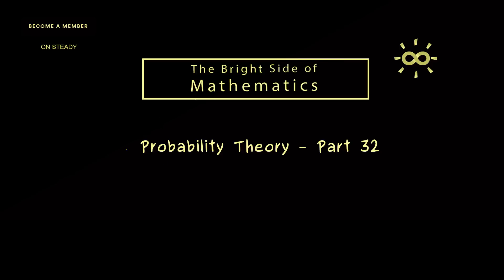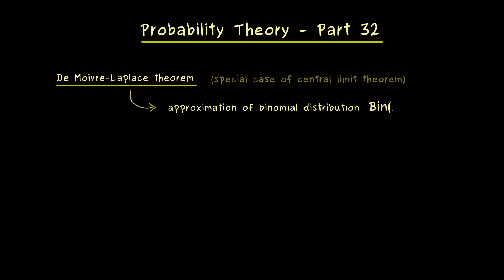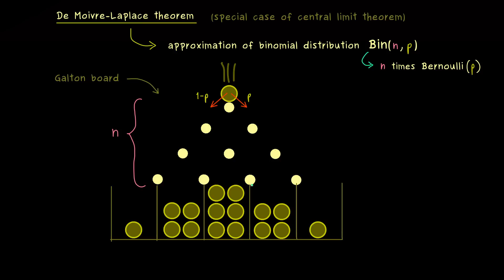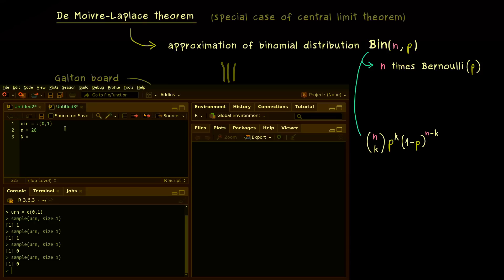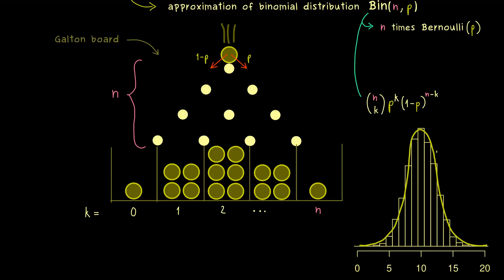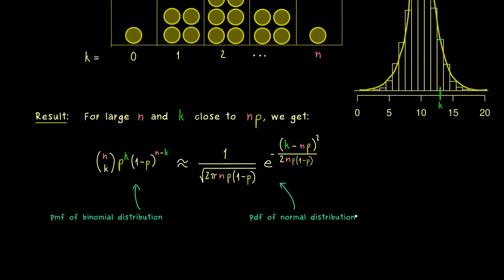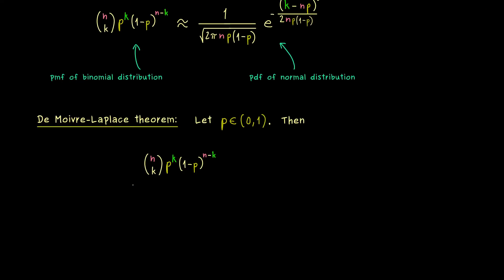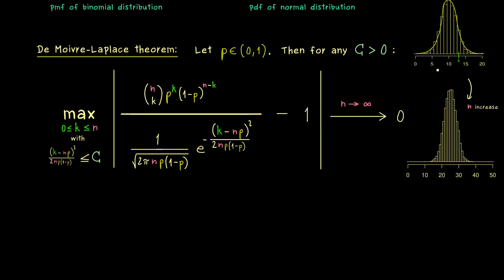Probability Theory 32 | De Moivre–Laplace theorem [dark version]